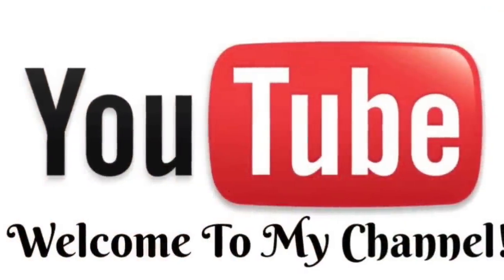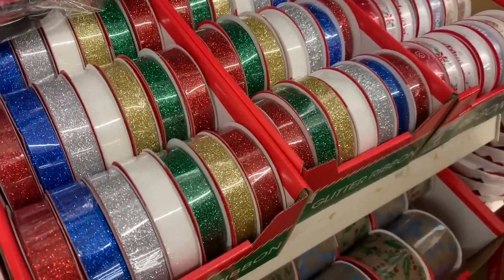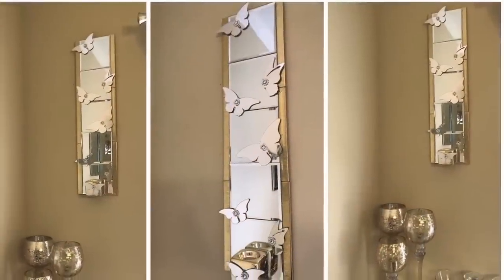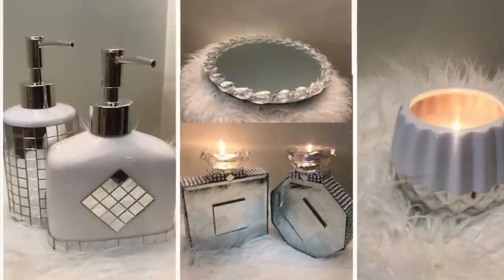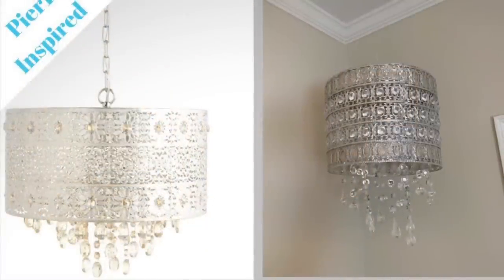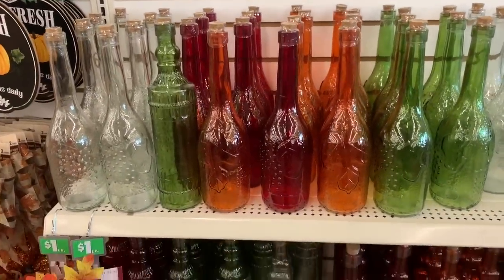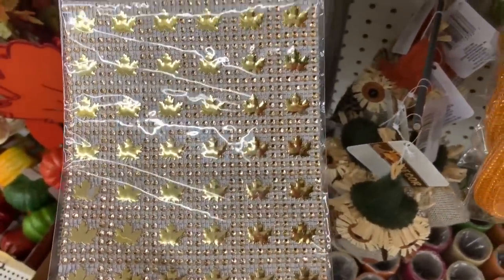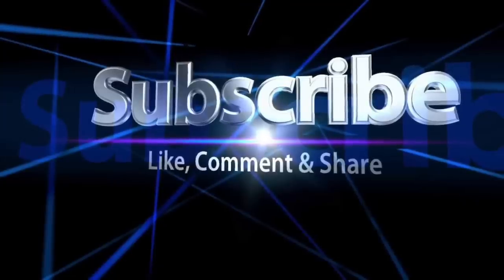Video Extra || My Top 10 Dollar Tree Crafting Must Haves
Hey Dazzlers! Please enjoy this quick video highlighting my top 10 seasonal favorites in Dollar Tree. Let me know if you’d like to see more videos like this one.

Xoxo,
Denise 😘